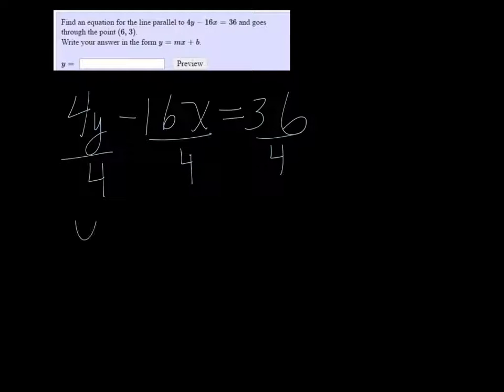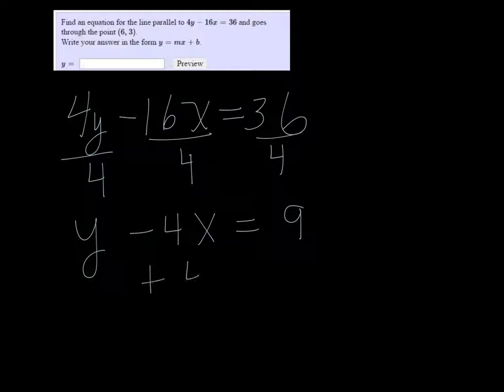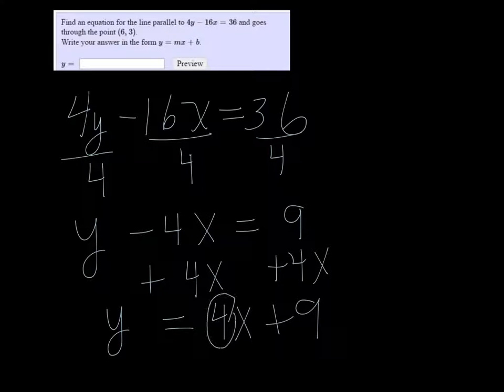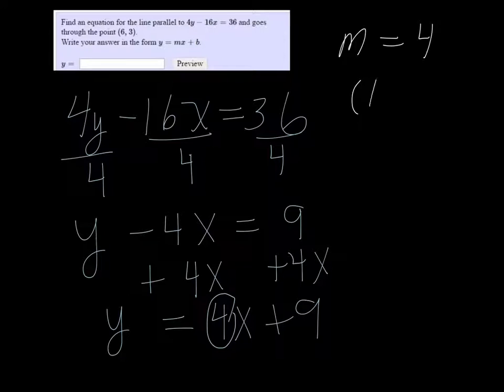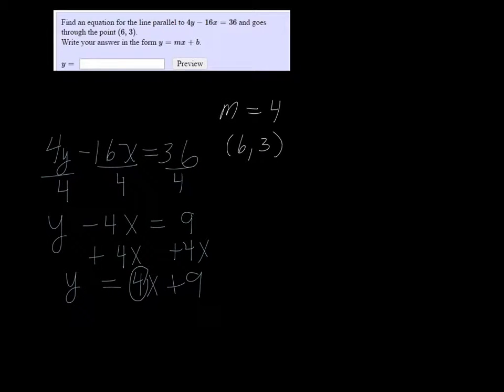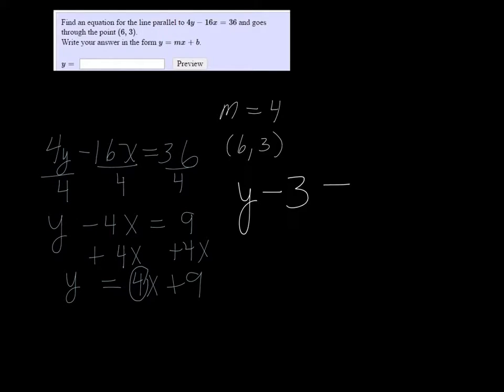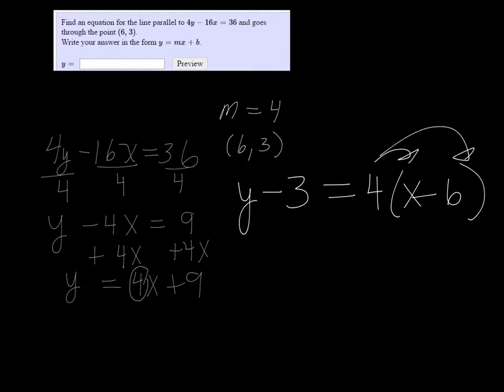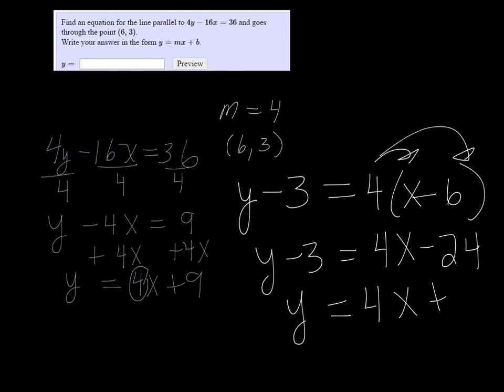MTE 5 W2#17